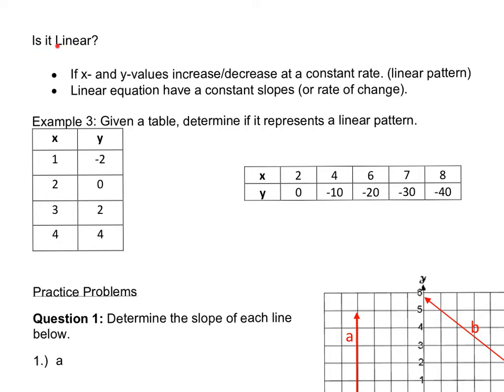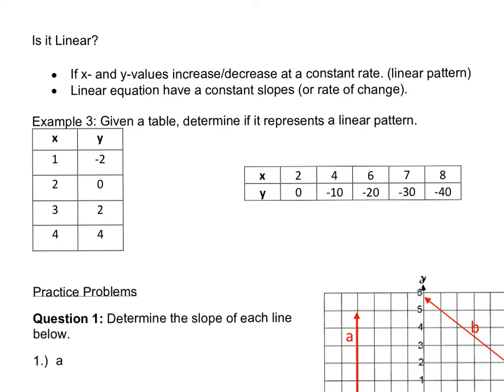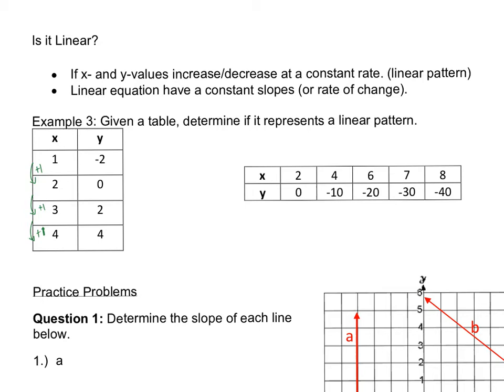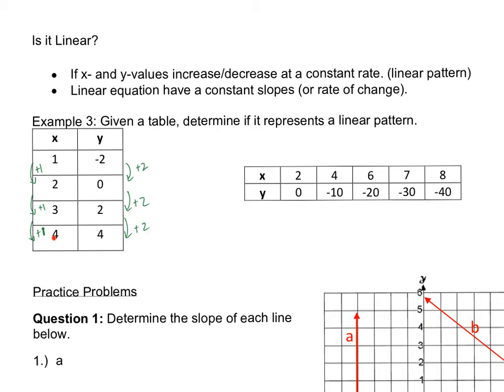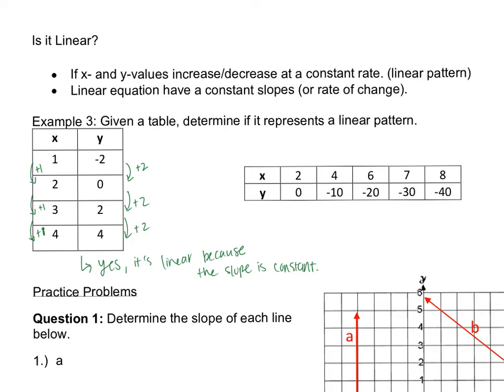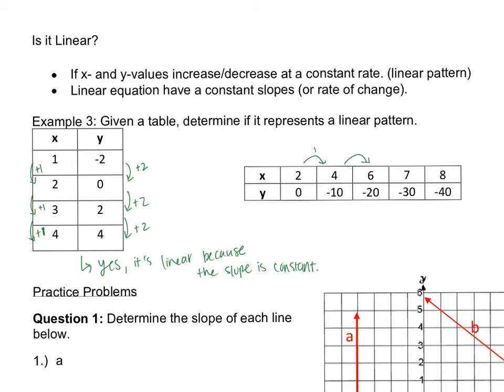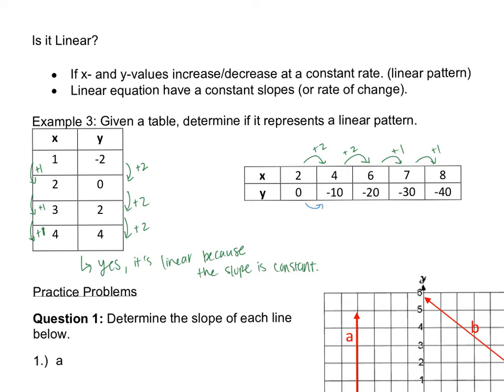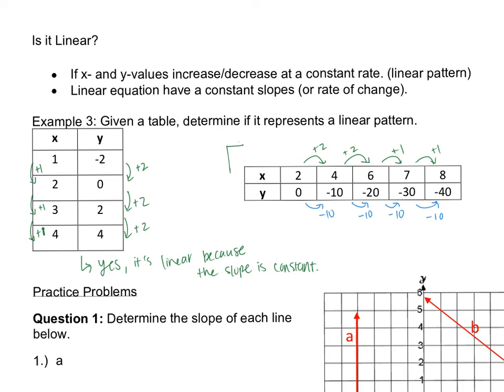Linear Functions-Linear Patterns